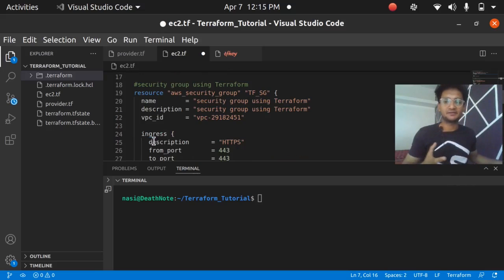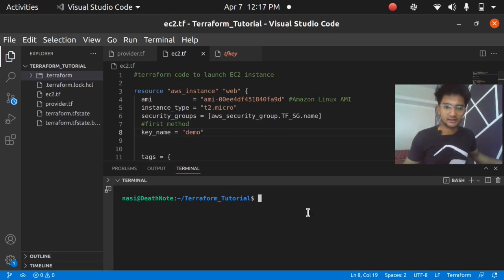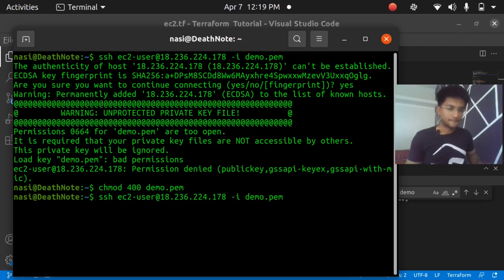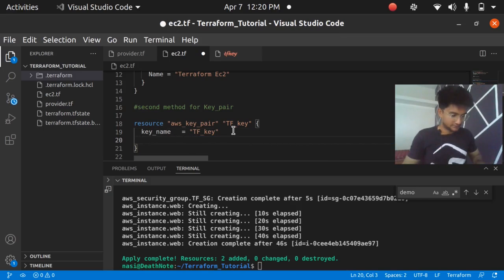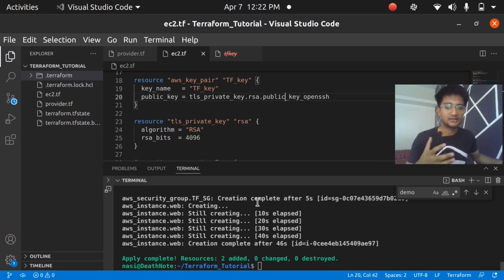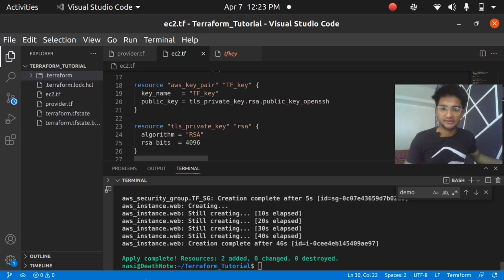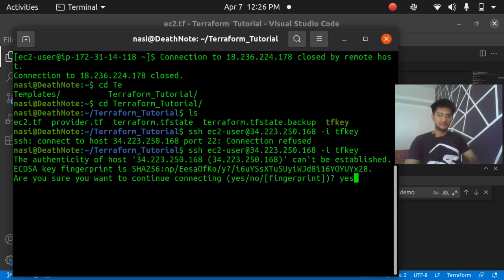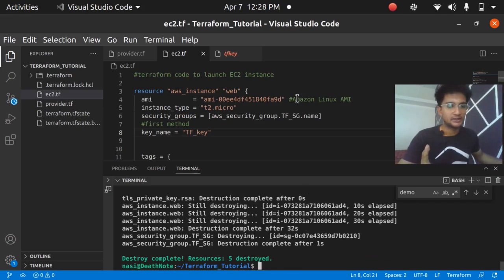How to create AWS Keypair using Terraform and attach to EC2 instance | Key to SSH in EC2 server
Create AWS Keypair with Terraform tool through this tutorial video to SSH in your EC2 instance. In this demo you will 2 ways to create and attach your AWS keypair using Infrastructure as a code tool TERRAFORM!

terraform code

resource "aws_instance" "web" {
ami = "ami-00ee4df451840fa9d" Amazon Linux AMI
  instance_type = "t2.micro"
  security_groups = [aws_security_group.TF_SG.name]
first method
  key_name = "TF_key"

  tags = {
    Name = "Terraform Ec2"

keypair second method for Key_pair

resource "aws_key_pair" "TF_key" {
  key_name   = "TF_key"
  public_key = tls_private_key.rsa.public_key_openssh

resource "tls_private_key" "rsa" {
  algorithm = "RSA"
  rsa_bits  = 4096

resource "local_file" "TF-key" {
    content  = tls_private_key.rsa.private_key_pem
    filename = "tfkey"